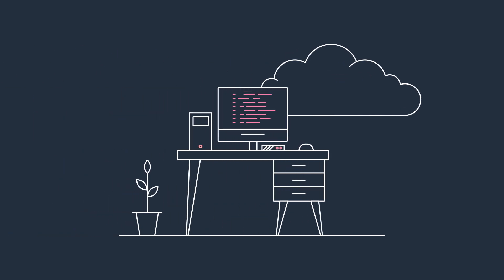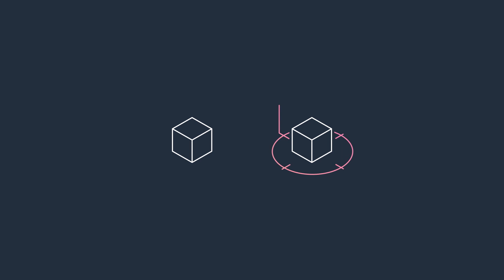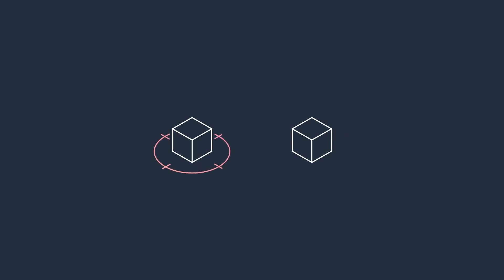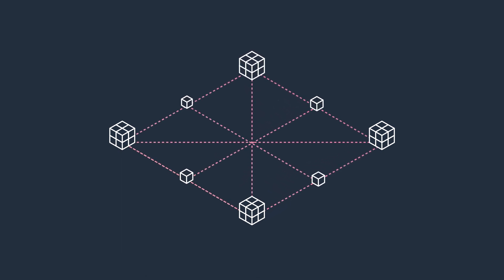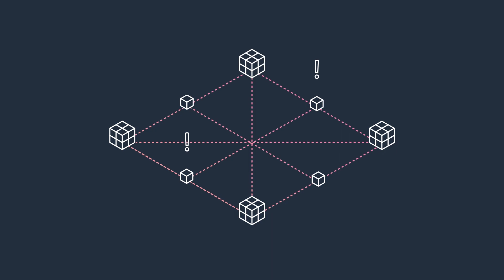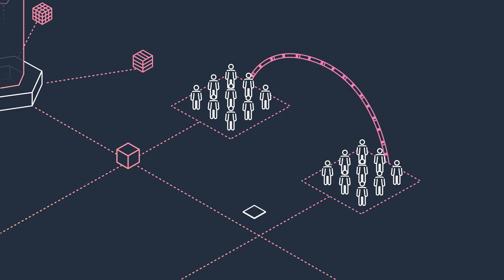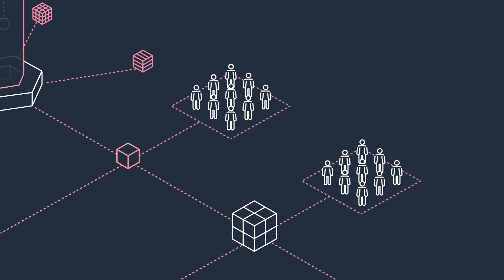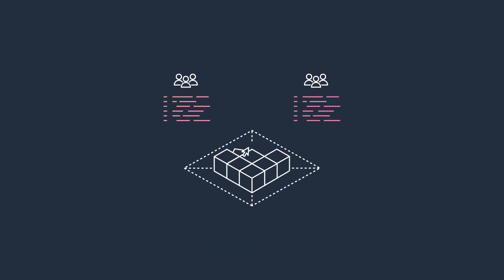AWS Event-Driven Architecture Explainer Video | Amazon Web Services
Learn about Event-Driven Architectures (EDA) and how it can help you modernize your applications, reduce your total cost of ownership, build features faster and increase developer agility.